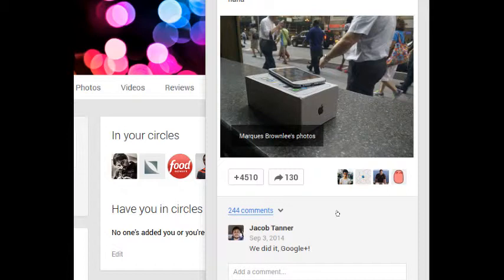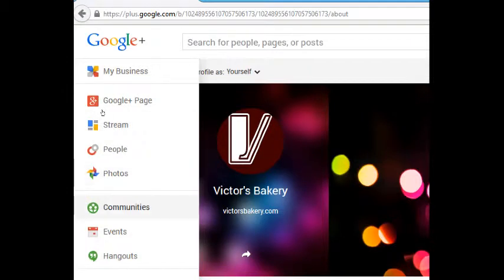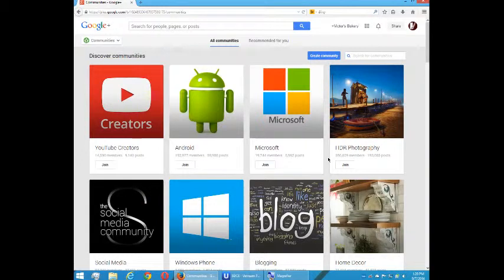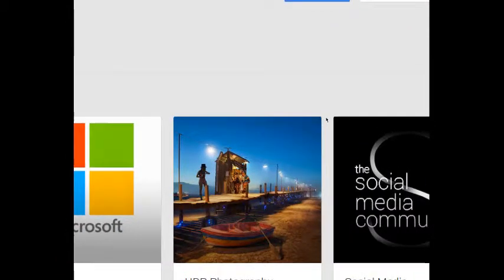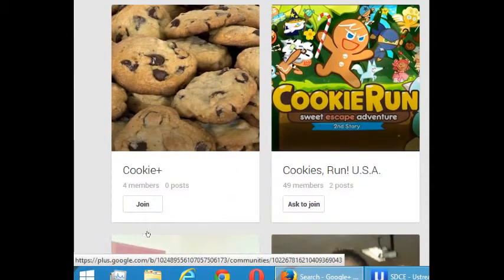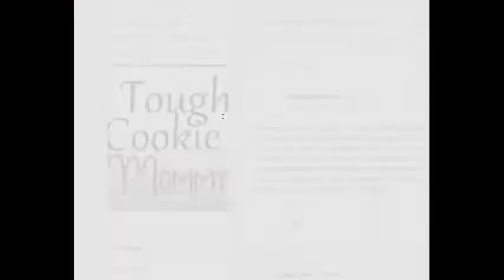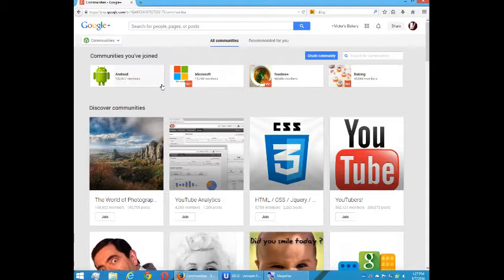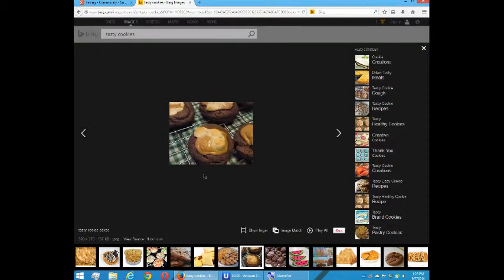SDCE Social Media for Your Business - Week 1 Video 8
How do you get followers on Google+?
Method 3: Communities.
How to use Notifications.